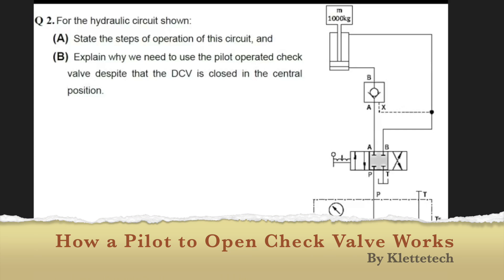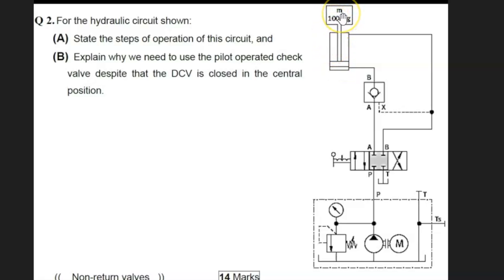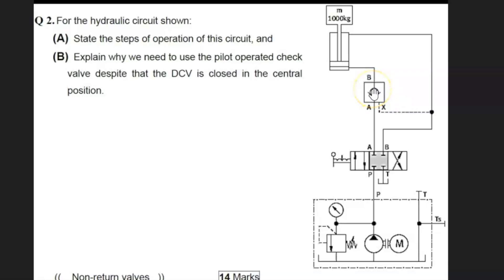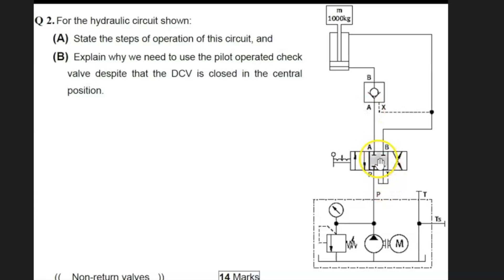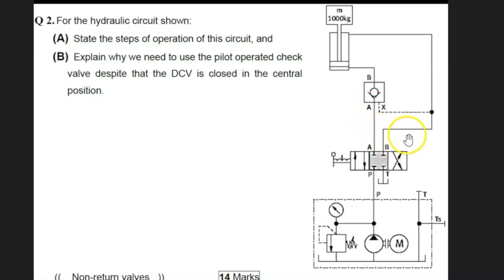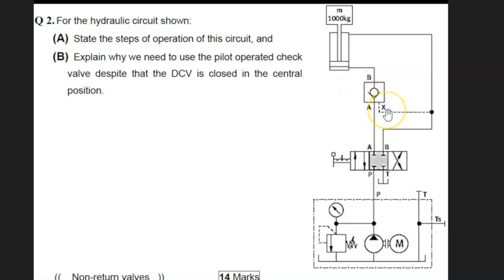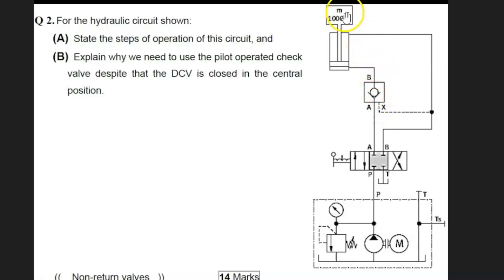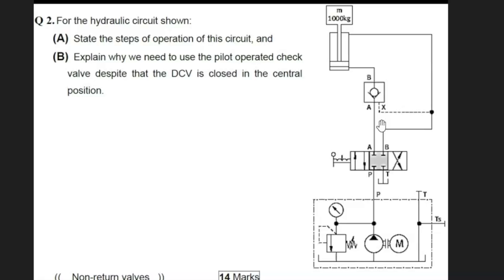How a Pilot to Open Check Valve Works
This video shows how a basic pilot to open check valve works.